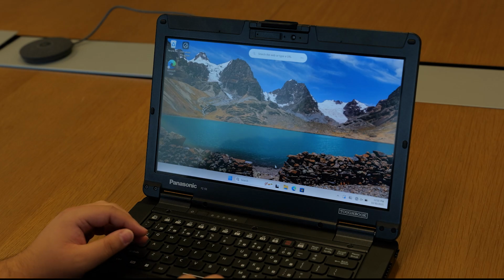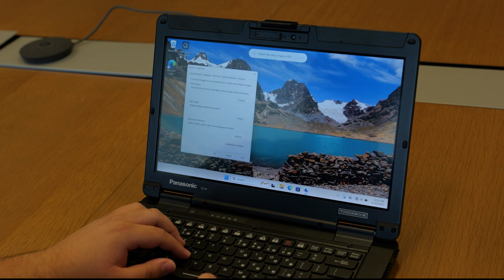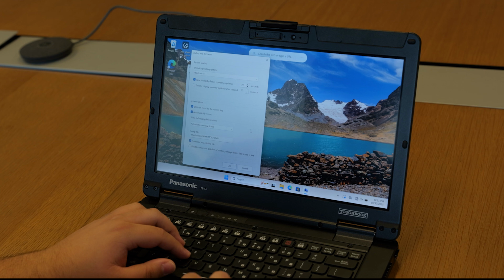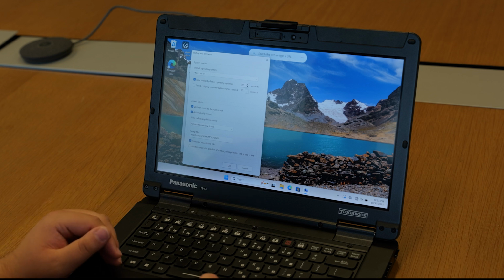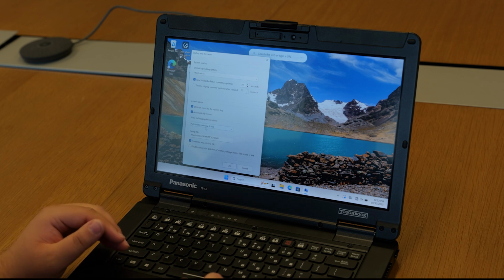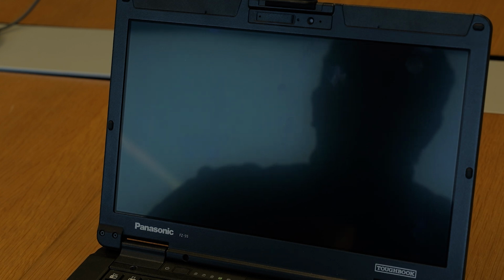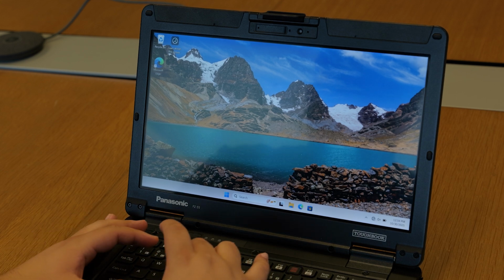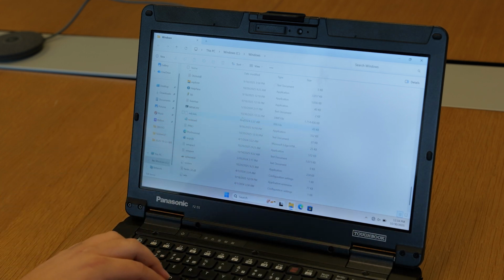How to Activate Settings to Capture Memory dumps and Minidumps with TOUGHBOOK when BSOD happens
This video explores how to activate settings to capture memory dumps and minidumps with TOUGHBOOK when BSOD happens.